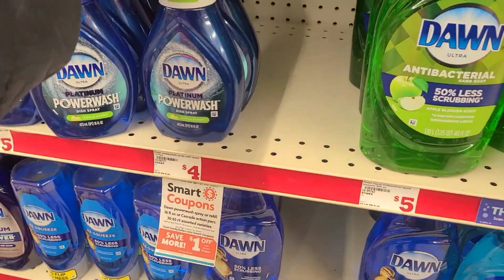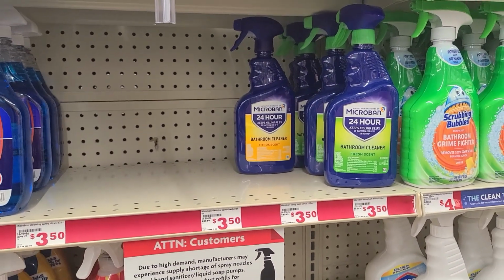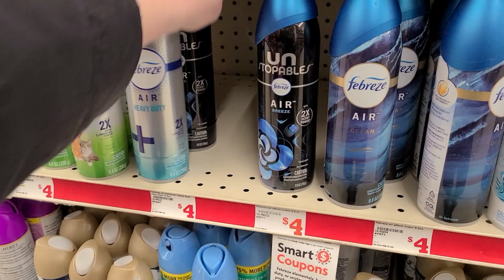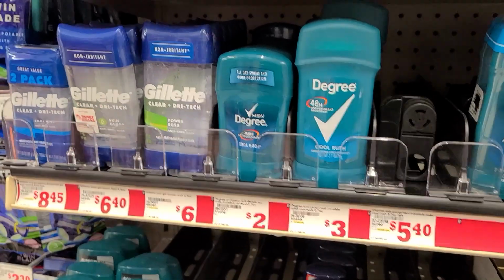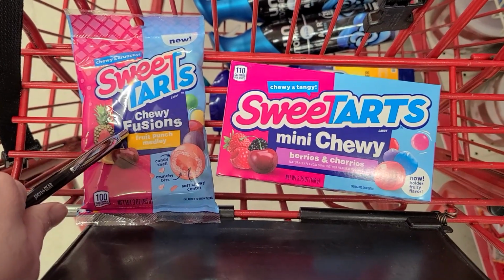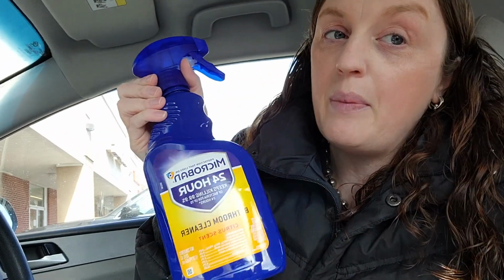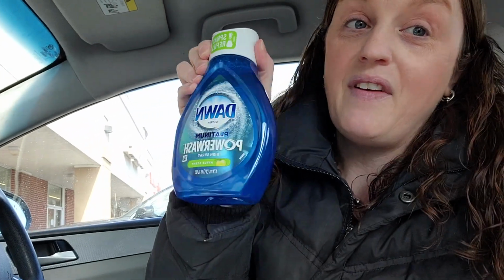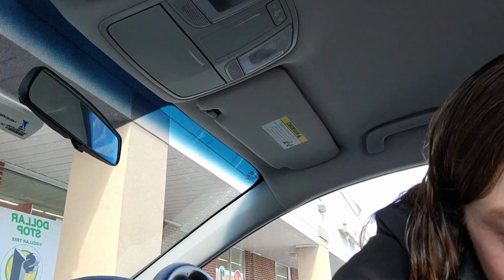Family Dollar Deals $7.75 for 11 Items $5 off $25 Deal February 12th 2022